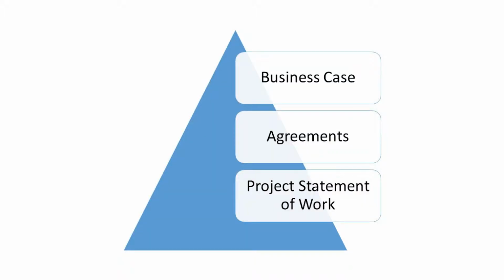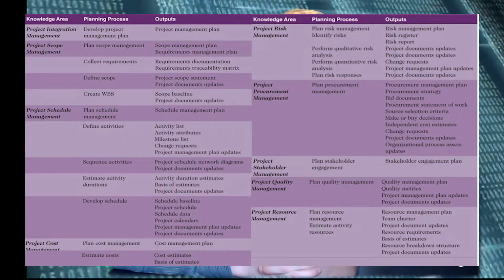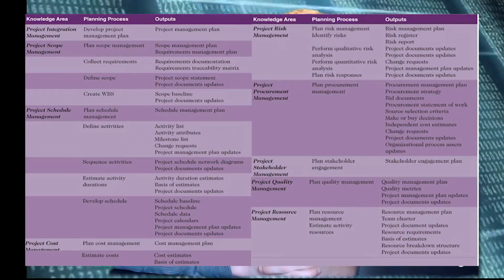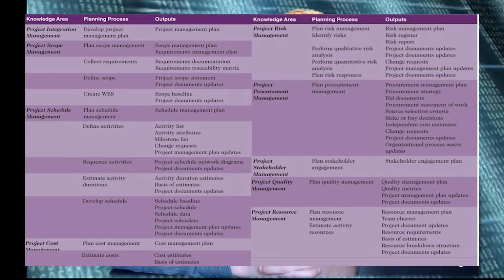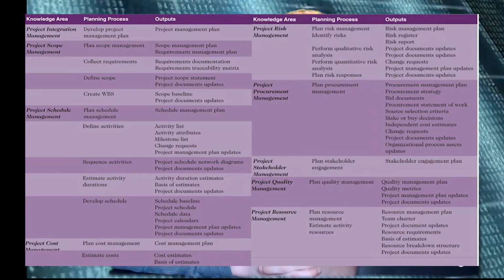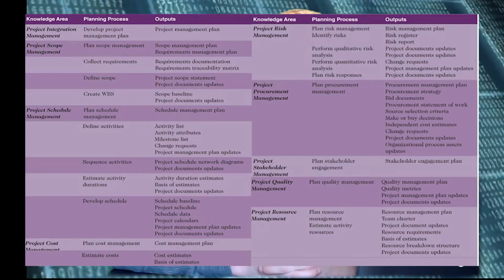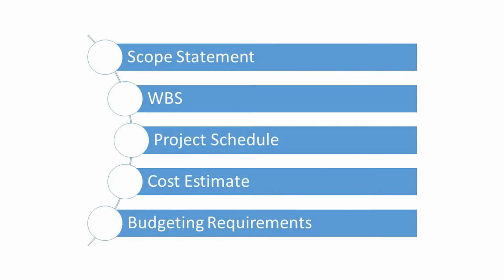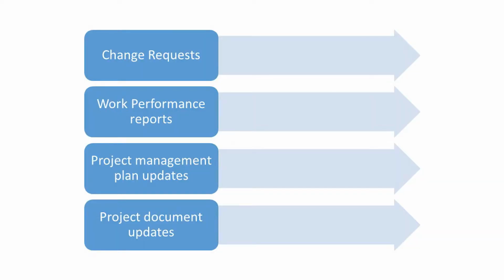IST302 Section001 Group1 FinalProject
Penn State University IST 302 - Section 001- Spring 2019 – Group 1 Final Project: Information Technology Project Management Process. Team Members: Orlando Marcano Diaz, Austin Lonjin, Patrick Lynott, Dennis M. Potts Jr., and Dylan Sills